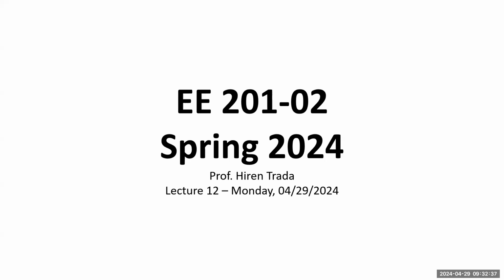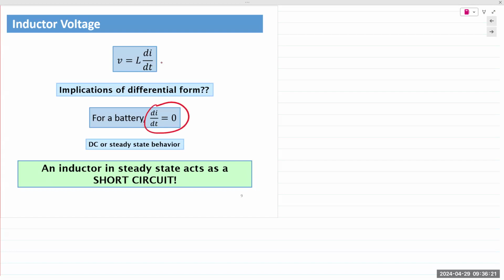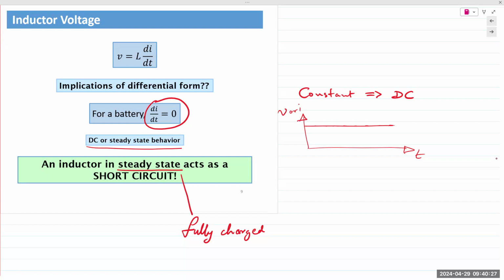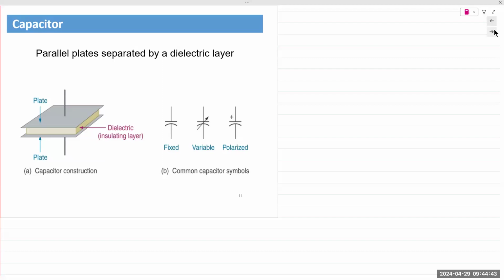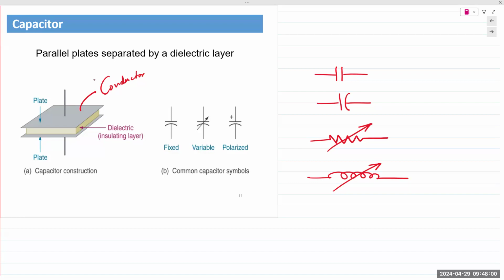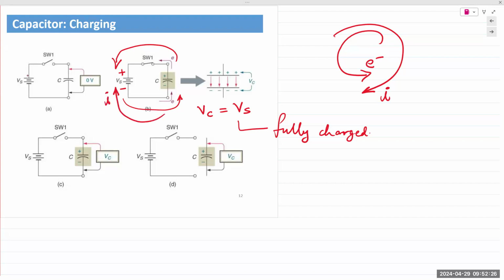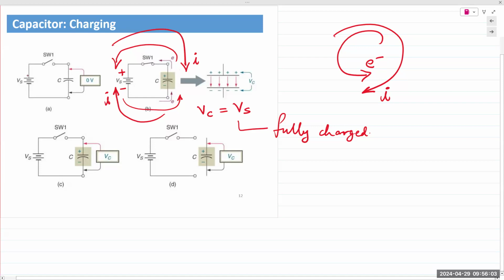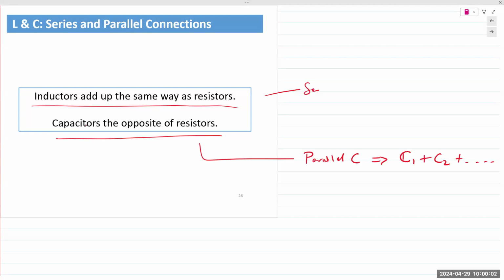EE 201-02 - Lec 12 - 2024_04_29 - Ch. 3 L&C